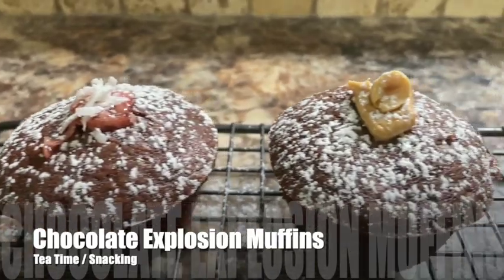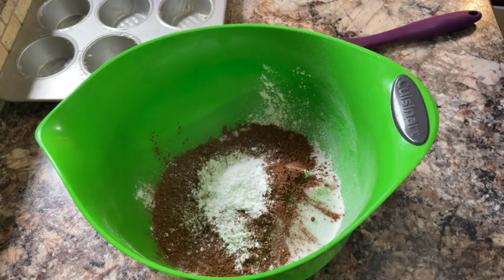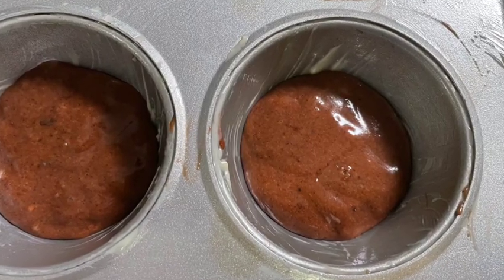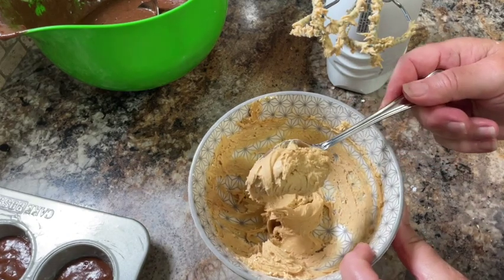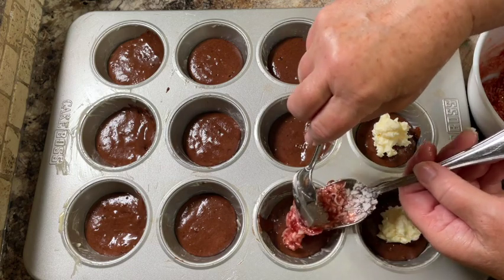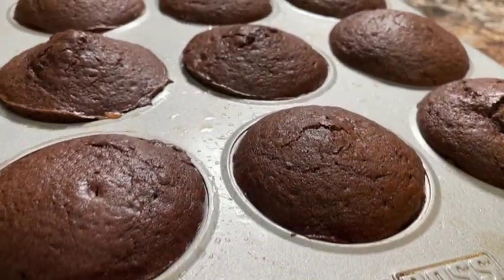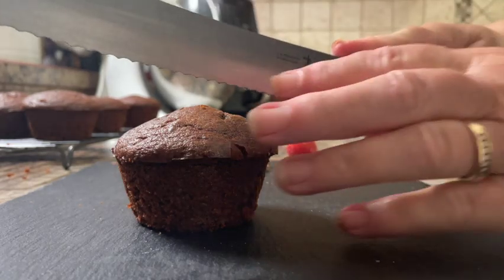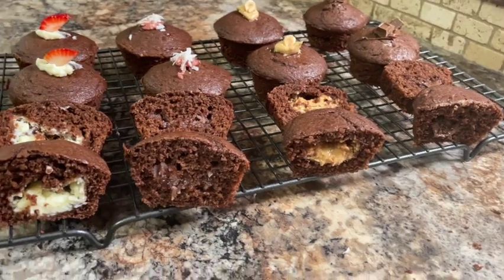CHOCOLATE EXPLOSION MUFFINS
Chocolate Muffins with an exciting explosion of extra flavour on the inside
Gotta Love it !

INGREDIENTS:
1 1/2 Cups All Purpose Flour
3/4 Cup White Sugar
1/3 Cup Cocoa
3 Tsp Baking Powder
3/4 Tsp salt
1 Egg Plus 1 Egg Yolk
1 1/4 Cup Milk
1 1/4 Cup Canola Oil

See Video for Filling Options
3 Oz Cream Cheese / 2 Tbsp White Sugar

2 Tbsp Peanut Butter /3 Tbsp icing Sugar

2Tbsp Strawberry Jam/ 1 Tbsp Coconut

Nutella